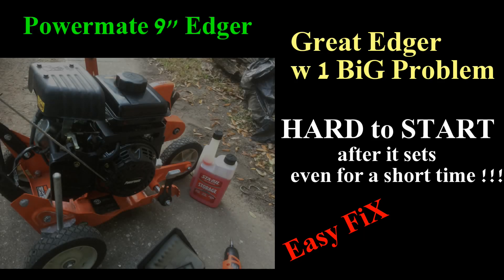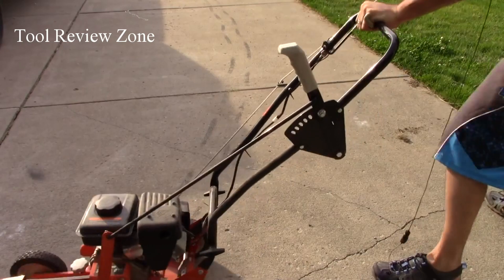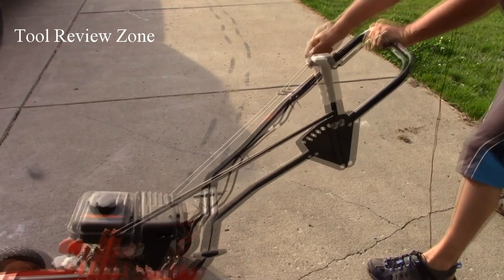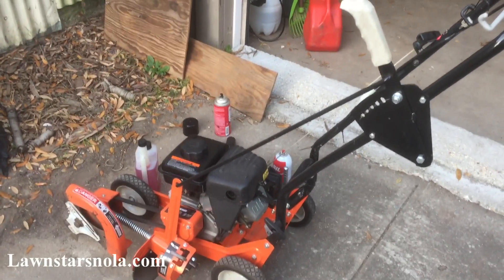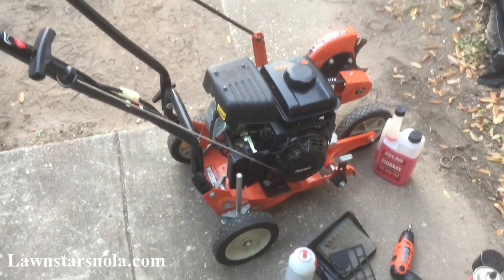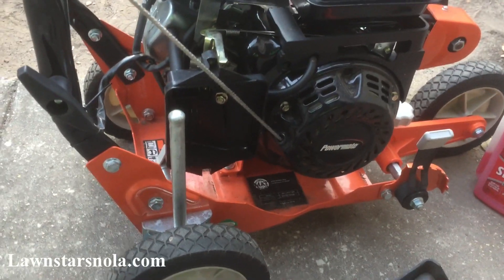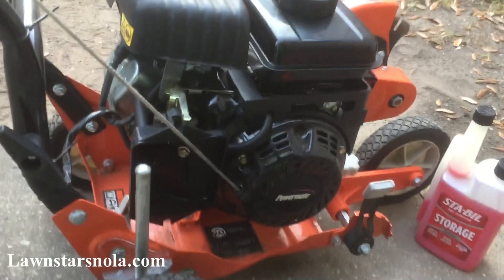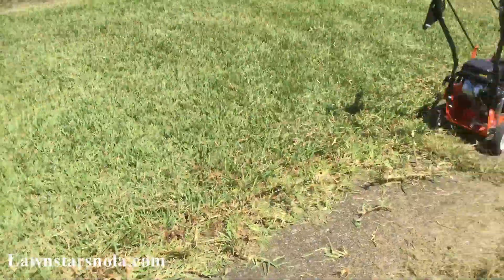Solved! | Powermate 9" Edger Hard Starting FiX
I use this edger commercially and LOVE it, except when its hard to start! Now that problem is going away.

Special thanks to Tool Review Zone and Check out his full Powermate 9 inch Review and other great video's at